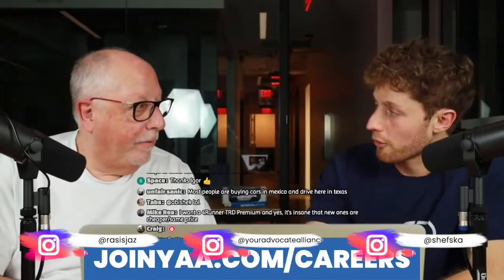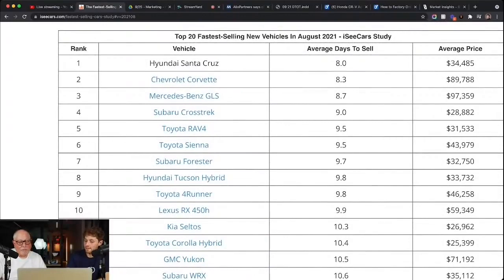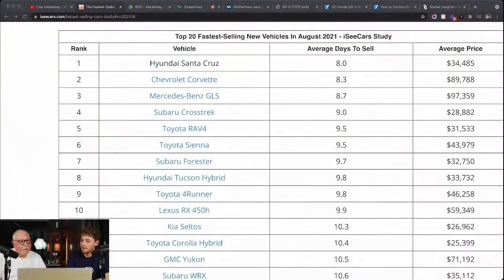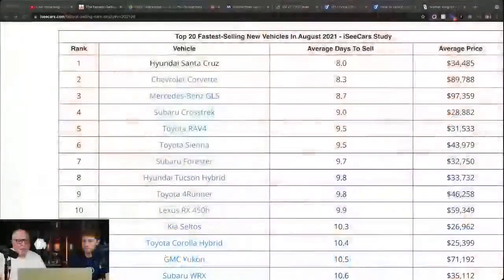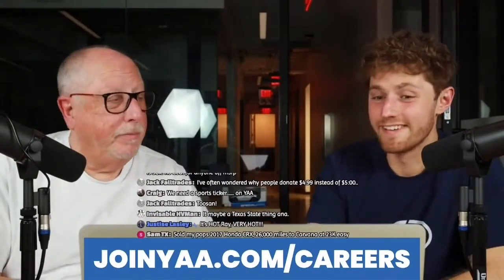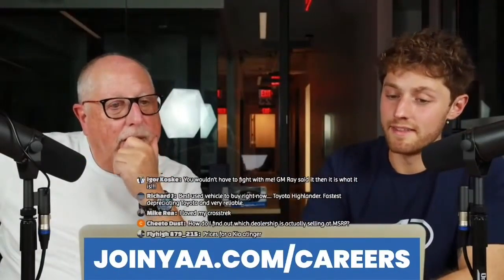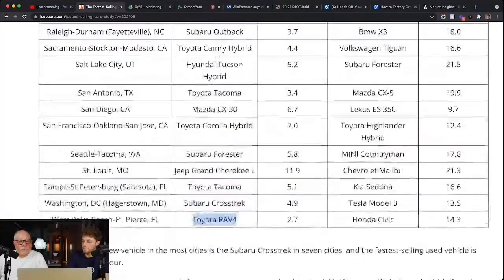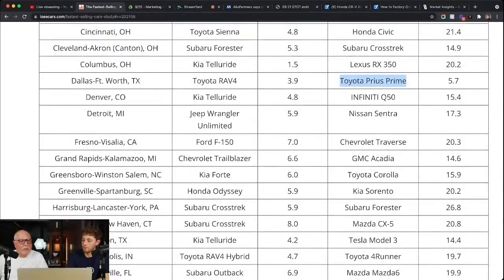These were the FASTEST-SELLING New and Used Cars in August 2021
Today, Ray and Zach review the top 20 list for the most in demand/fastest-selling new and used cars in August 2021.